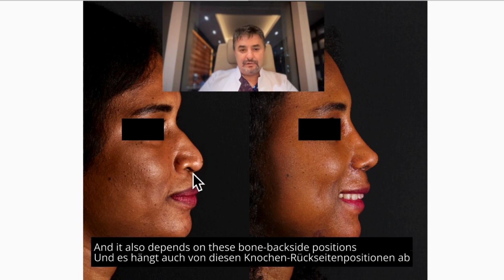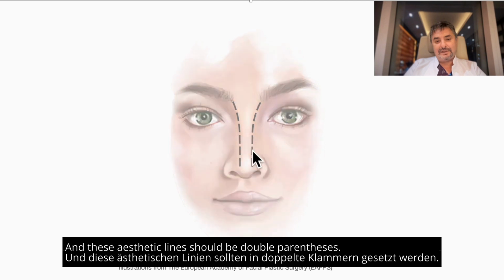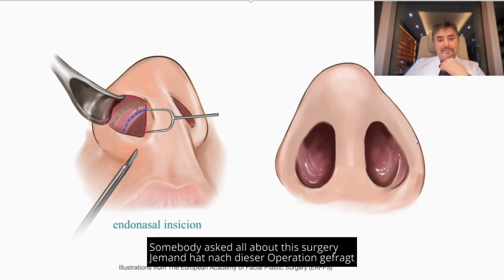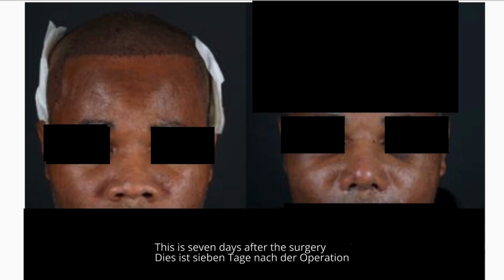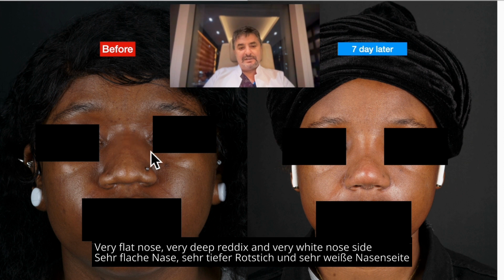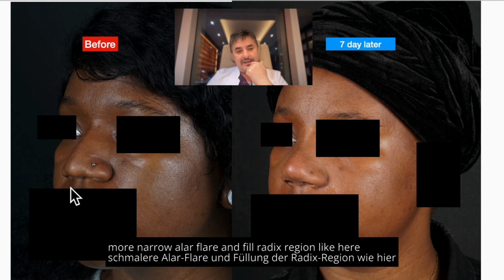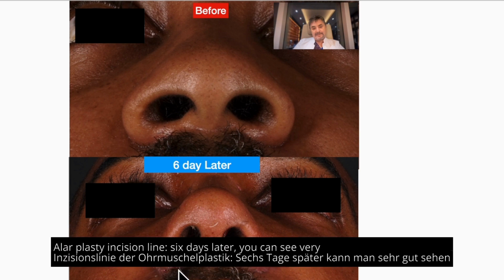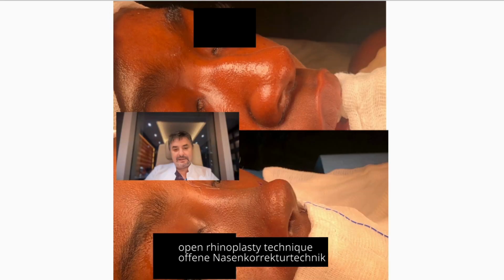Afro-American Rhinoplasty: Case Studies and Illustrations / Afroamerikanische Rhinoplastik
👃 Dive into the world of Afro-American Rhinoplasty with our latest video! We're showcasing real-life case studies and detailed illustrations to give you an in-depth understanding of this specialized procedure. 🌍

🔍 Whether you're a medical professional or someone interested in cosmetic surgery, this video offers valuable insights into the unique aspects of Afro-American nasal structures and the tailored approaches required for optimal results.

German language:
"Afroamerikanische Rhinoplastik: Fallstudien und Illustrationen 🌟 Lebensverändernde Eingriffe"

"👃 Tauchen Sie ein in die Welt der afroamerikanischen Rhinoplastik mit unserem neuesten Video! Wir präsentieren echte Fallstudien und detaillierte Illustrationen, um Ihnen ein tiefes Verständnis für dieses spezialisierte Verfahren zu bieten. 🌍

🔍 Ob Sie ein medizinischer Fachmann sind oder sich einfach für kosmetische Chirurgie interessieren, dieses Video bietet wertvolle Einblicke in die einzigartigen Aspekte der afroamerikanischen Nasenstrukturen und die maßgeschneiderten Ansätze für optimale Ergebnisse.